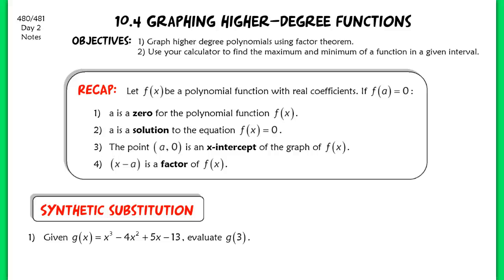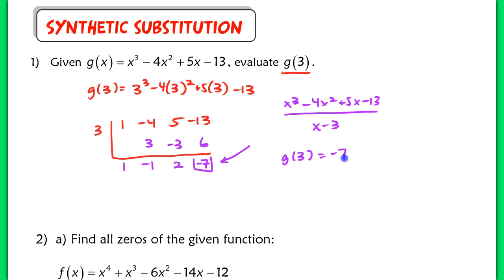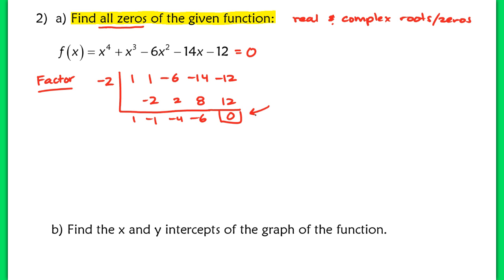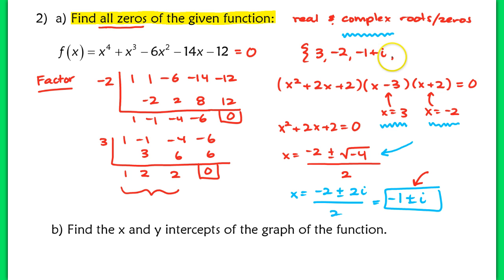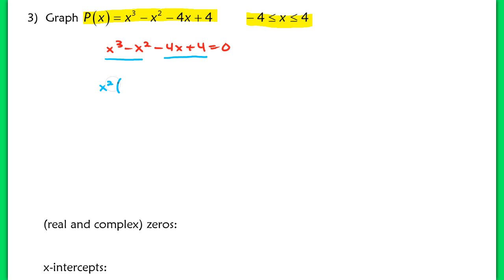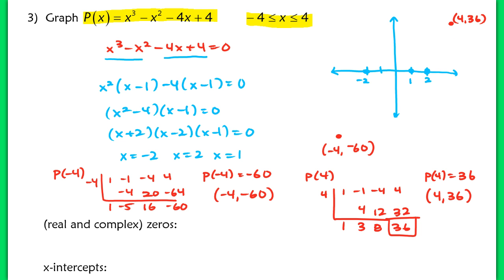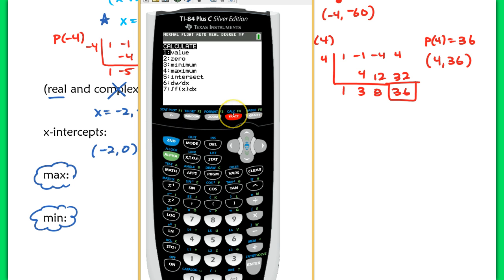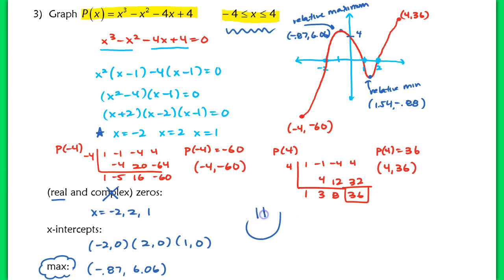10.4 Graphing Higher Degree Functions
10.4 Graphing Higher Degree Functions